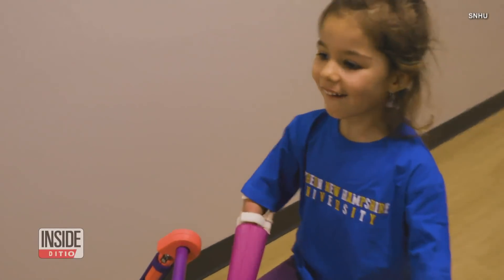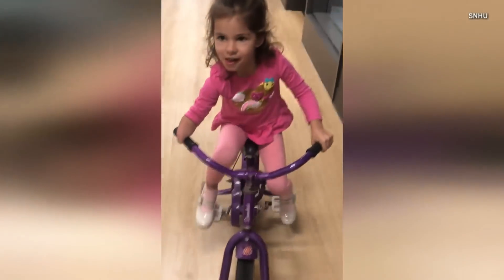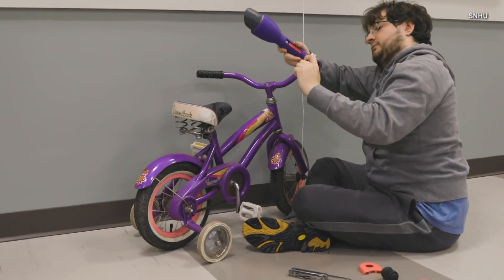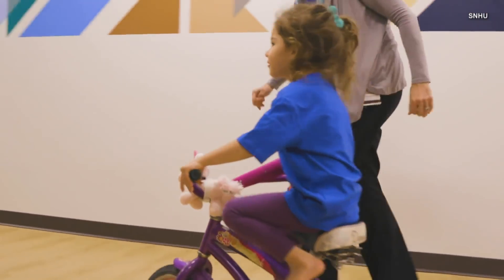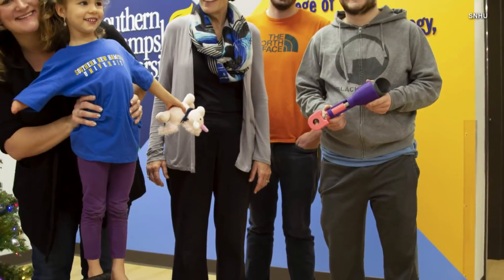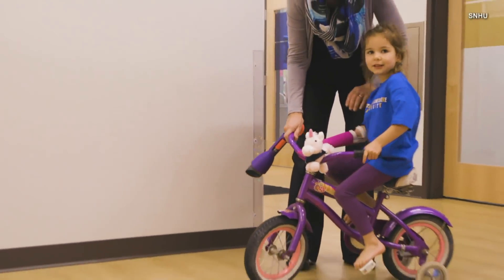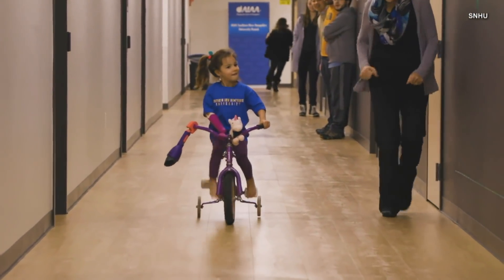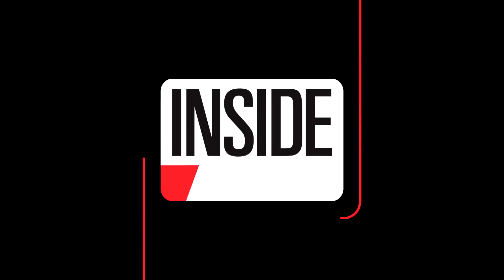Students Make Prosthetic Arm for 4-Year-Old so She Can Ride a Bike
Riding a bike just got easier for little Maggie Sloboda. The 4-year-old was born without the lower half of her right arm and her family says it was becoming difficult for her to ride her bike. She was leaning too much to the right to reach the handlebar and was having trouble balancing. Her grandmother works at Southern New Hampshire University and asked some students if they could come up with a solution. InsideEdition.com's Mara Montalbano has more.